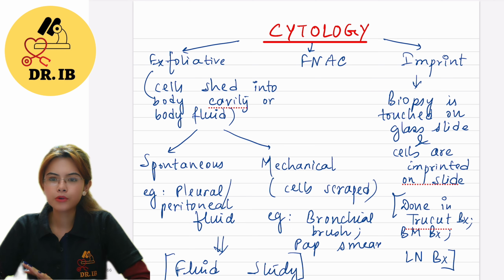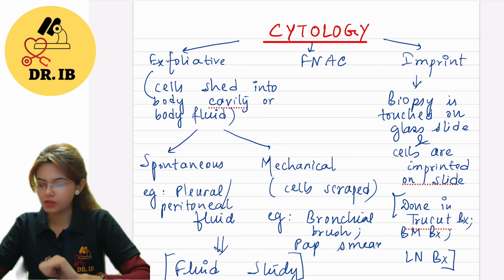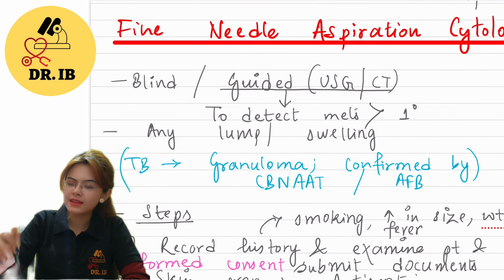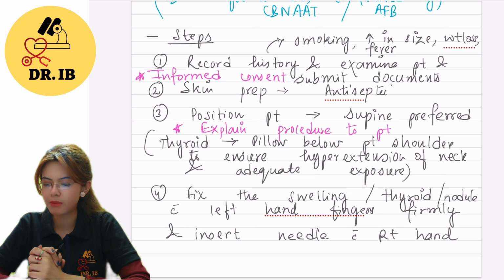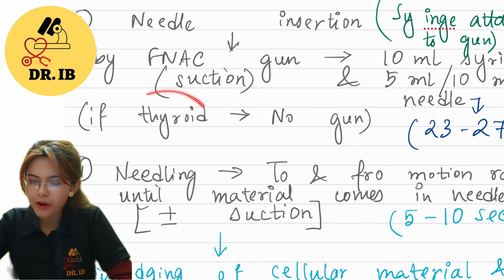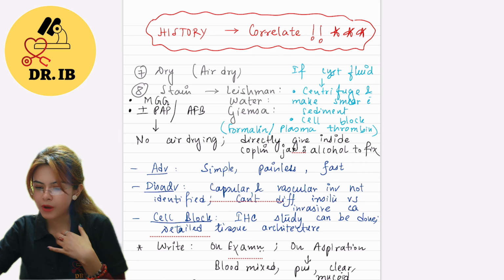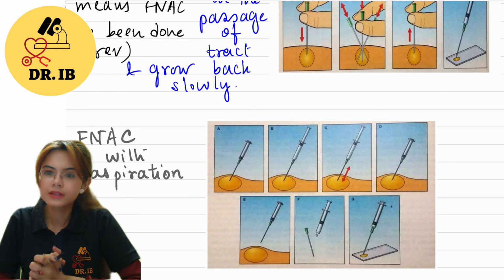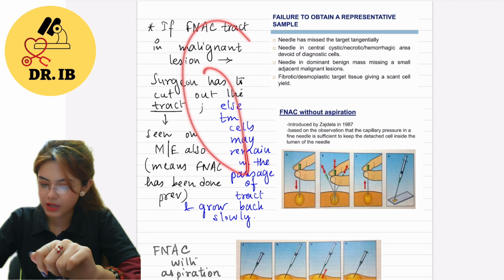How to do FNAC Test? Procedure, reporting.